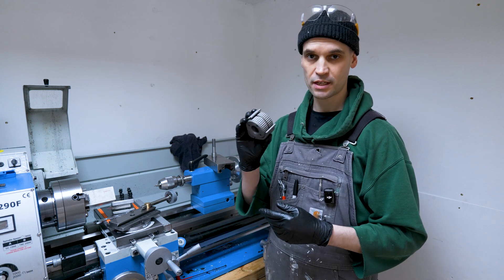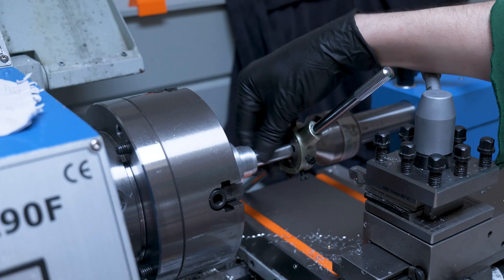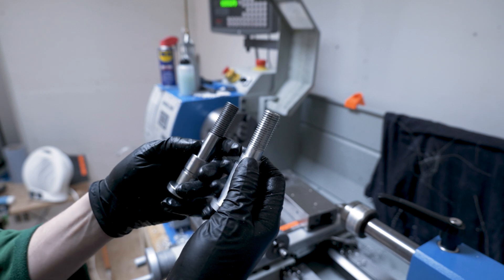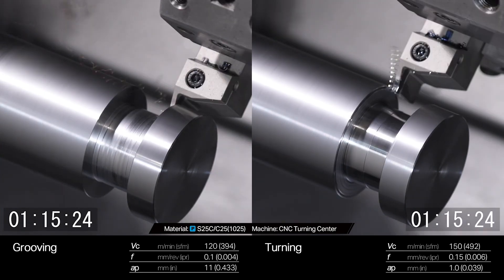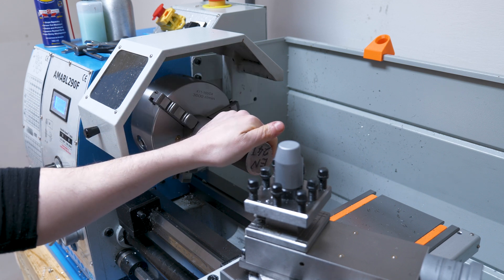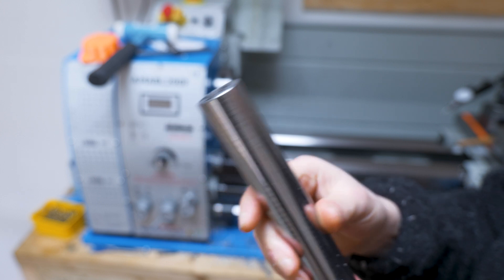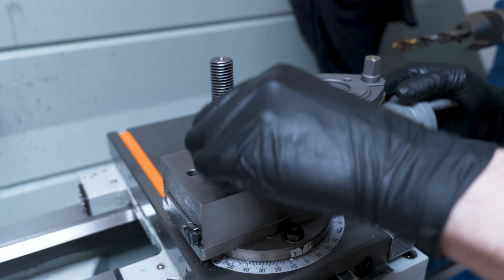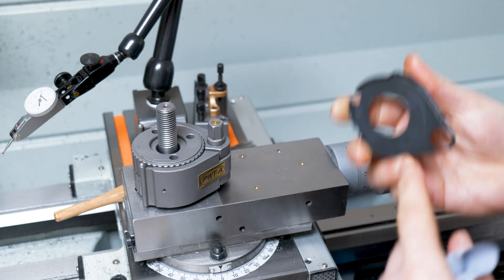Installing Pewe Tools Multifix on lathe (AMABL290VF/PM-1130V/WM 290V)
Just received the PeWe Tools Multifix, but it needed some adjustments to fit my lathe. I machined an aluminum stud replacement to modify the original toolpost stud, then made an EN24T steel sleeve to match the Multifix dimensions.

A bit of extra work, but now everything fits perfectly!

Boring Bar (I purchased the HSS version)
Carbide Tool Holders (for regular turning)
Carbide Tool Holder (for getting into tight spots)
Grooving/Parting Tool Holders
Carbide Inserts (CCMT)
Spill-proof pots
Shim stock
HSS Blanks
Oil can
Tailstock die holder
NogaFlex Arm